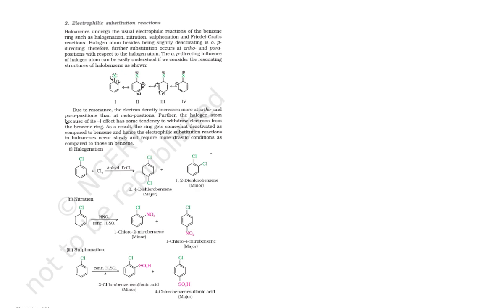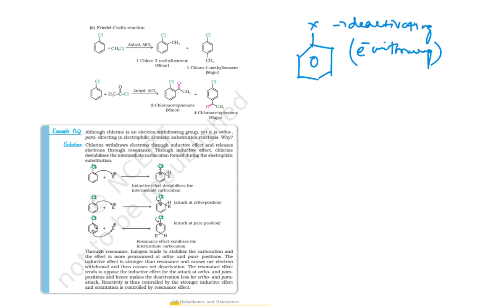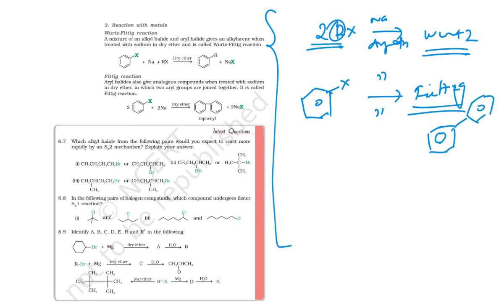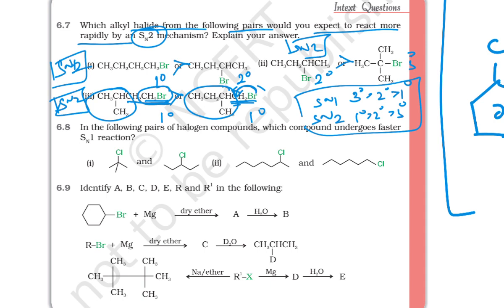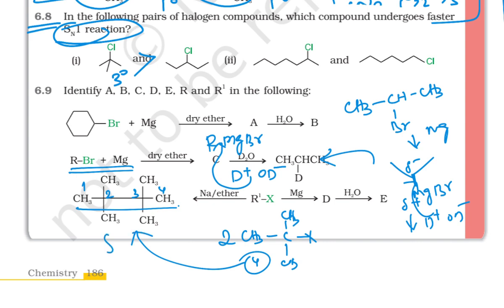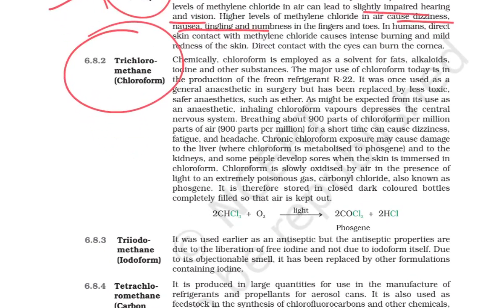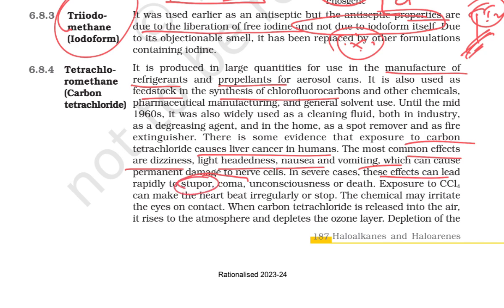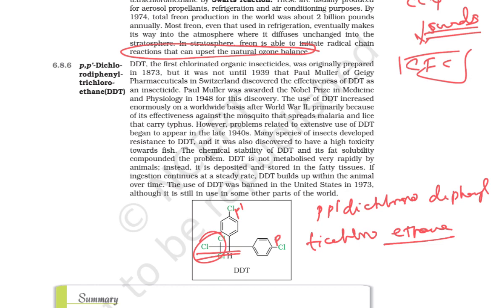Haloalkane and Haloarenes video 1.5 NCERT 12th standard